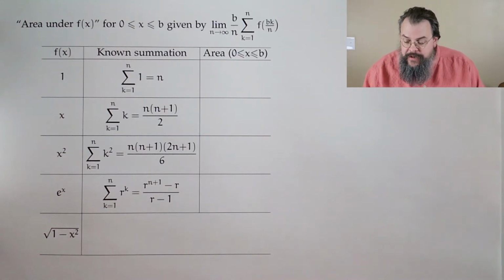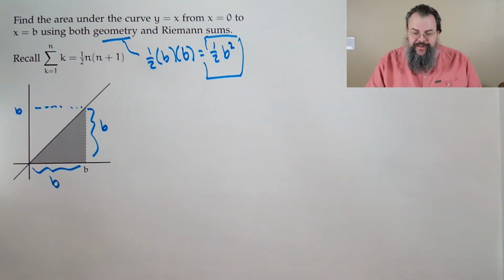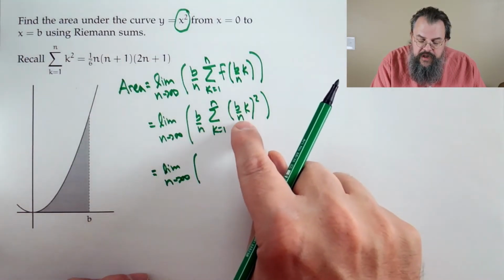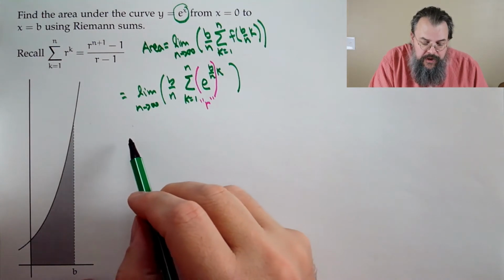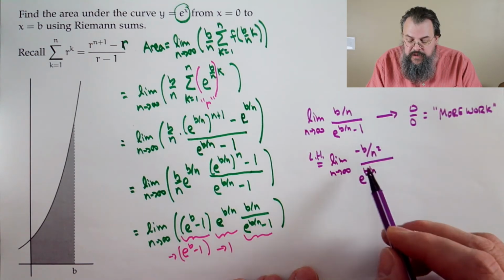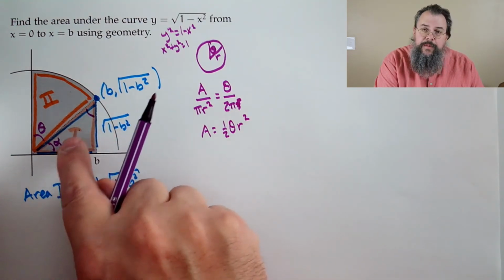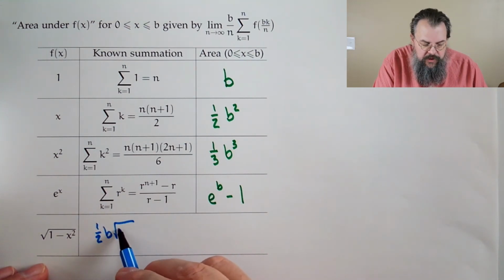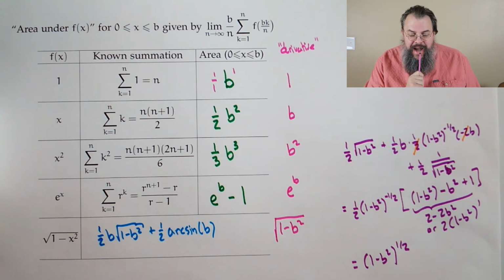Calculus 1 -- Area by limit of Riemann sum -- Practice